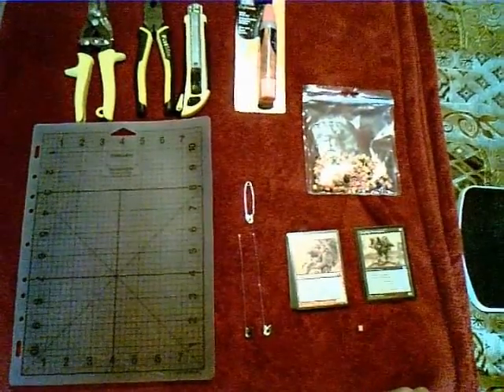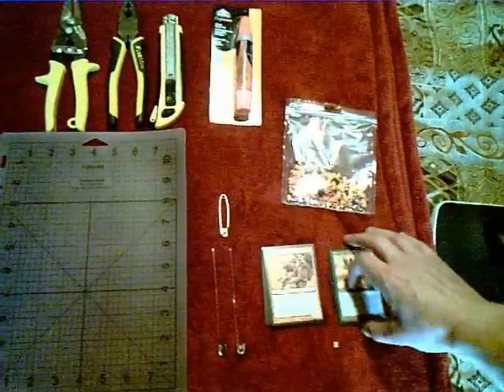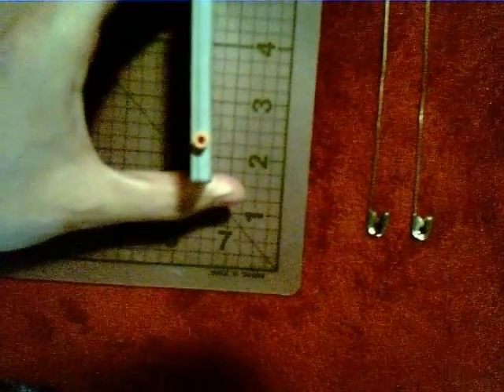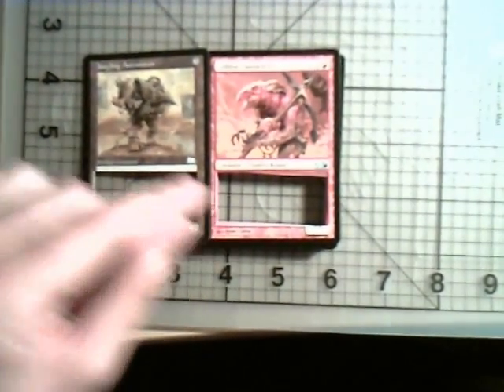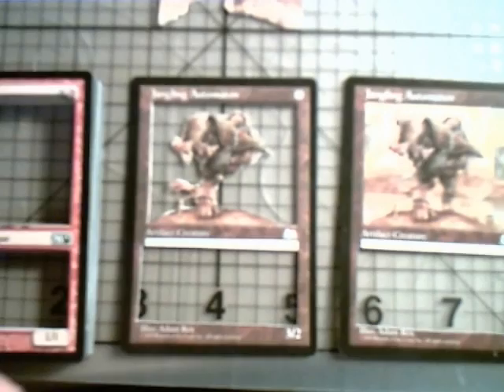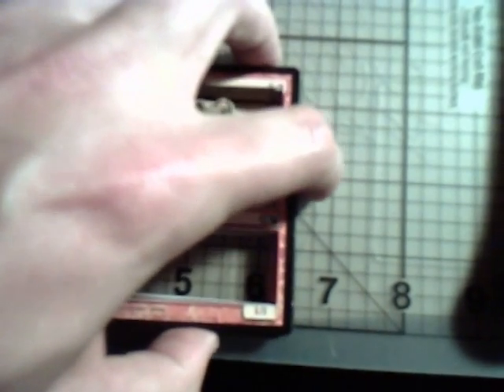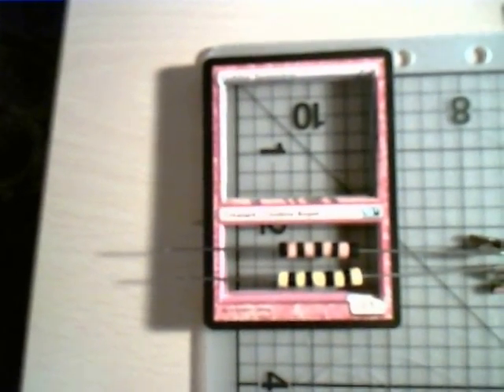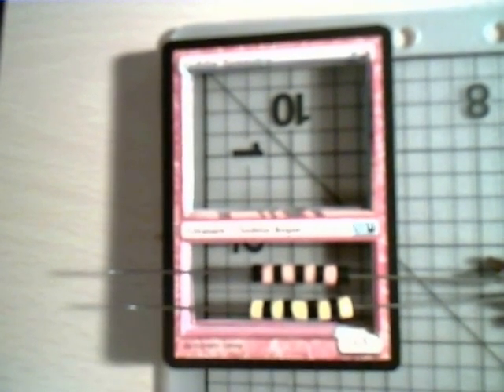Magic The Gathering Abacus LIfe Counter Tutorial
This is a Tutorial video, on how to make a Magic the Gather Life Counter, Similar to ( Subbarker & Zenofben)